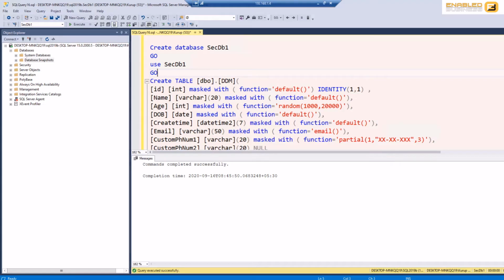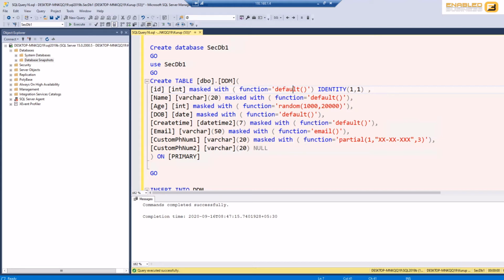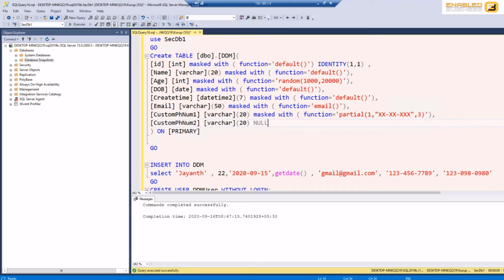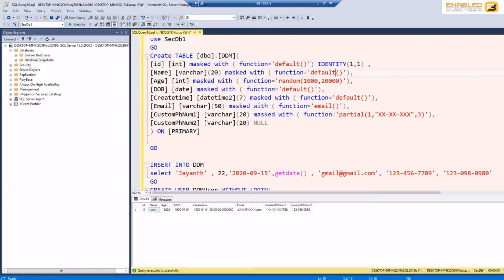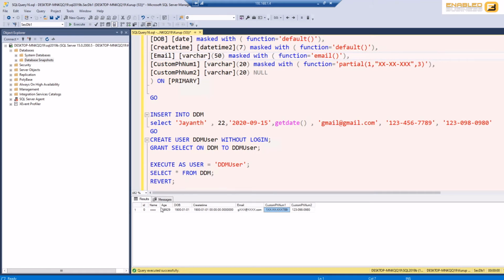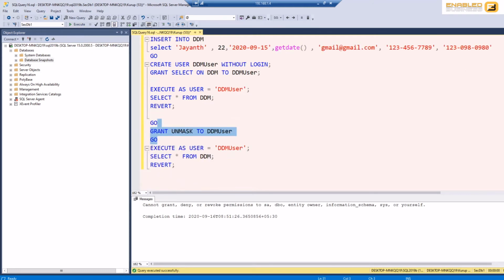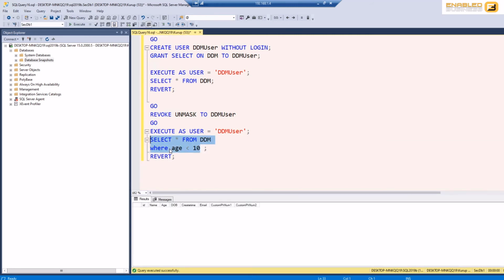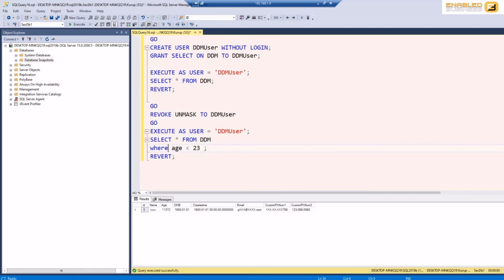Securing SQL Server :- Dynamic Data masking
In this video we cover the feature Dynamic Data Masking. While technically a security feature DDM can be easily bypassed and therefore is often used in conjunction with other features like encryption. It adds a layer of masking on the final output and as such can be bypassed easily by rewriting the query as demonstrated in this video.

The series covers the following concepts

Principle of least privileges
Always Encrypted
Transparent Data Encryption
Backup Encryption
Cell Level Encryption
Auditing at the database level and Server level
SSL , Firewall and other best practices.

Advanced topics are available to subscribers so please make sure you watch the entire series. For more info on other security concepts and video please go through the playlist.